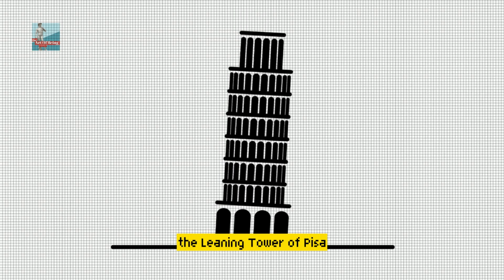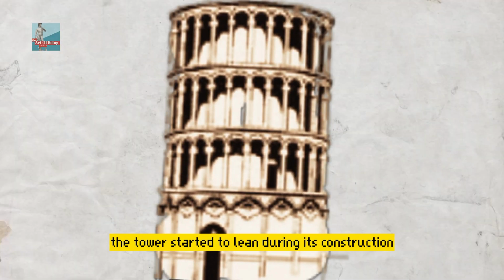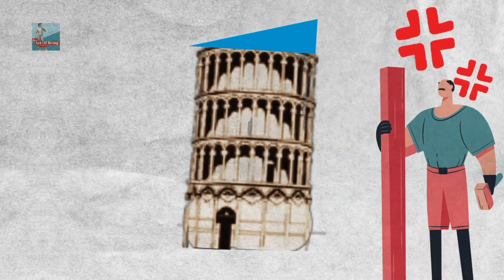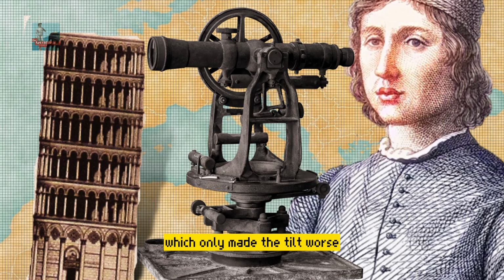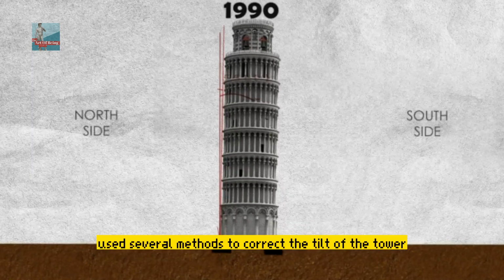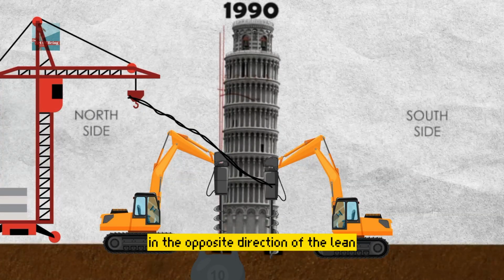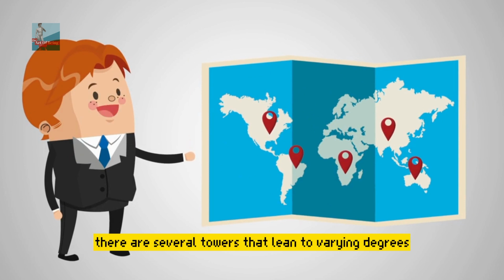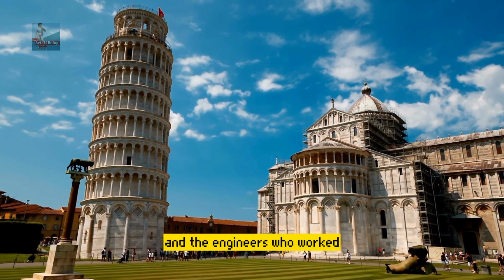Why does the Leaning Tower of Pisa lean?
Have you ever wondered why the Leaning Tower of Pisa leans? This iconic architectural marvel in Pisa, Italy, has fascinated visitors for centuries with its distinctive tilt. In this video, we explore the history, engineering techniques, and soil conditions that have contributed to the Tower's famous lean.

Constructed during the Italian Renaissance as part of the city's cathedral complex, the Tower began to tilt soon after its construction began in 1173. The tower's lean is attributed to the soft soil conditions and inadequate foundation, which caused the tower to sink on one side.

Despite numerous efforts over the centuries to stabilize the tower and prevent it from collapsing, the tilt continued to worsen, with the tower leaning at an angle of nearly 5 degrees. In the 1990s, a team of engineers and architects worked to stabilize the tower using innovative engineering techniques, including soil extraction and a counterweight system.

Today, the Tower of Pisa is not only a famous landmark, but also a UNESCO World Heritage Site and a symbol of Italian architecture and engineering. Visitors can climb to the top of the tower for panoramic views of the surrounding area, and explore the cathedral complex that includes a baptistery, cemetery, and the famous Camposanto Monumentale.

In this video, we delve into the history of the Leaning Tower of Pisa, from its construction to its current restoration and stabilization efforts. We also examine the scientific principles of gravity and soil mechanics that contribute to the tower's unique tilt.

Join us on a journey to discover the secrets of the Leaning Tower of Pisa, and learn about the engineering techniques and historical significance that have made it a cultural icon and one of the most famous landmarks in the world.